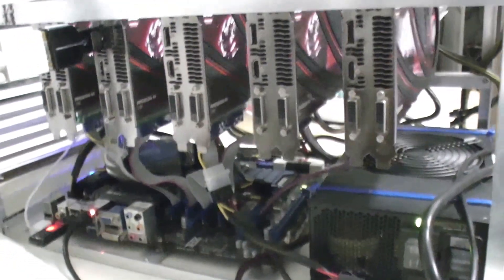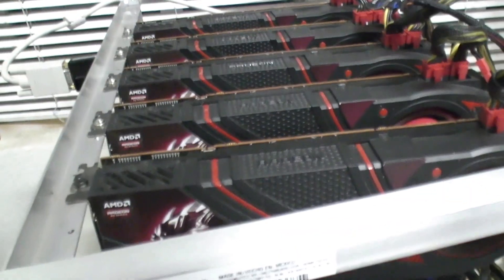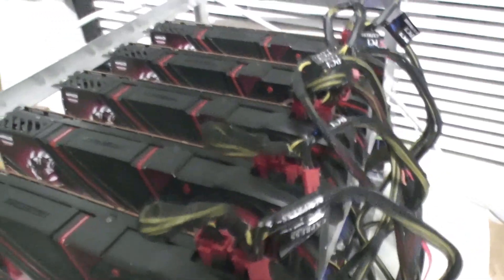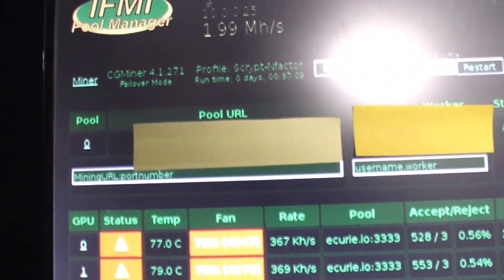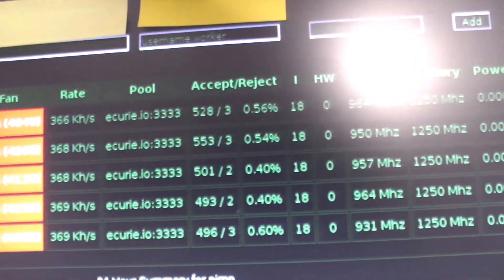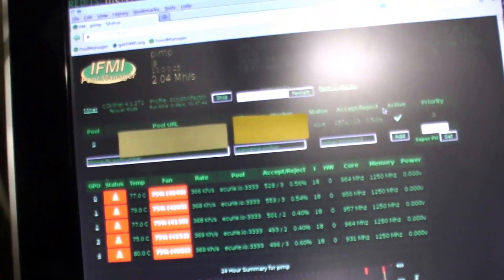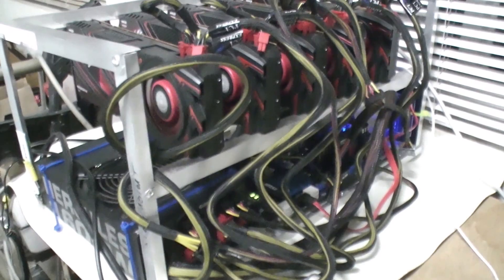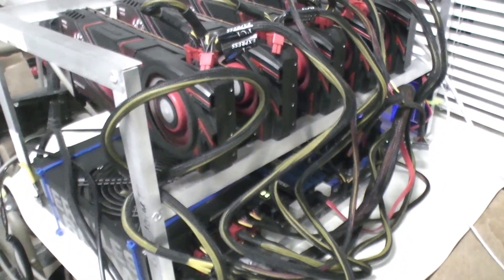2 Mh/s GPU mining rig Scrypt-N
This is a gpu mining rig mining scrypt adaptive n-factor algorithm crypto coins. Stable at ~ 2 Mh/s with 5 ATI Radeon R9 290 graphics cards.